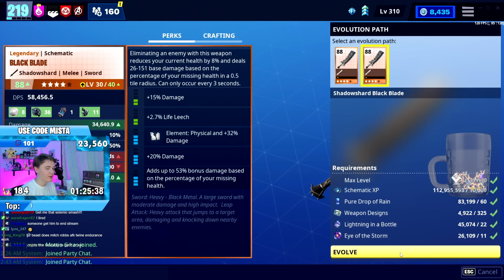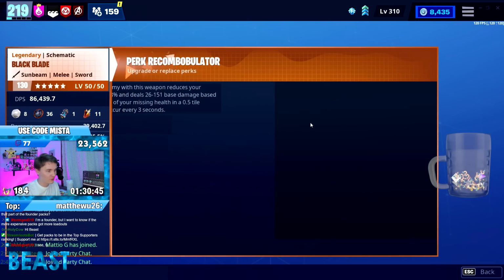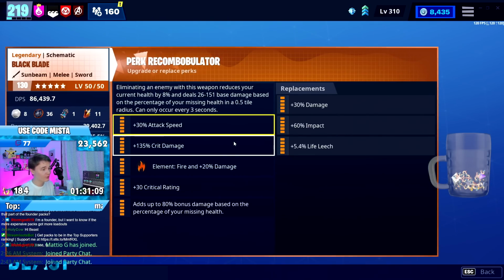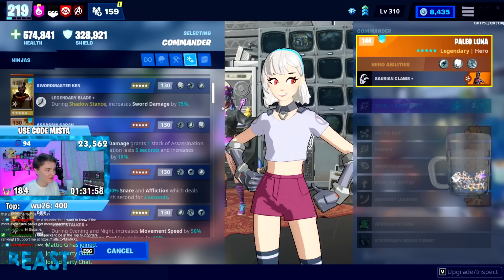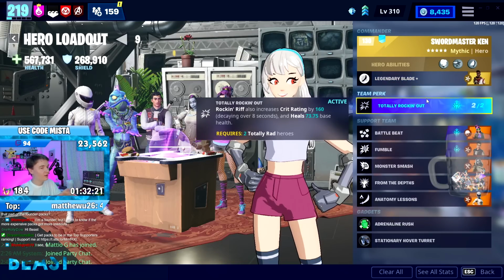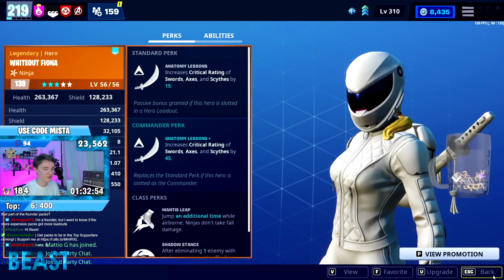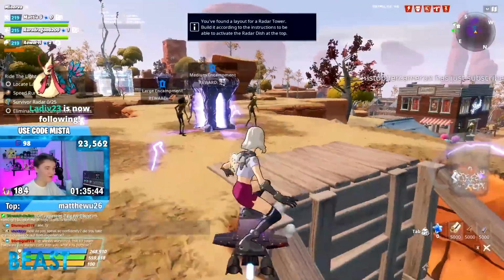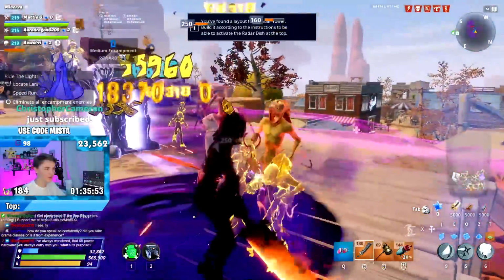So I gave the Black Blade another chance...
0:00 Intro & Loadout Overview
3:55 Gameplay Begins
9:16 Defense Begins